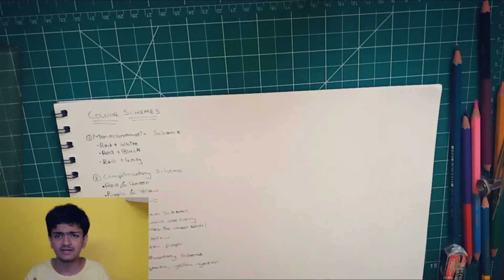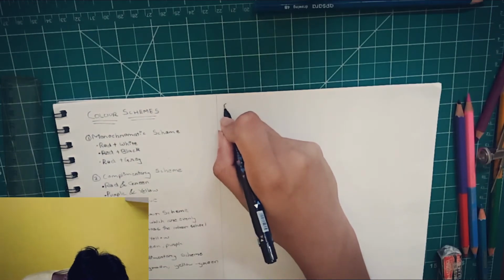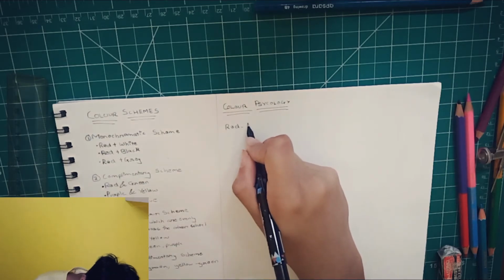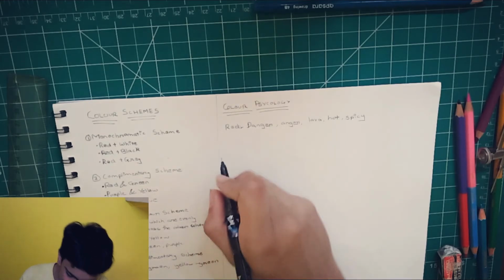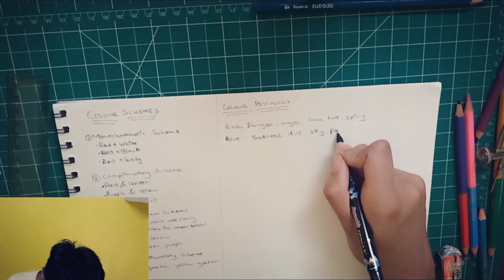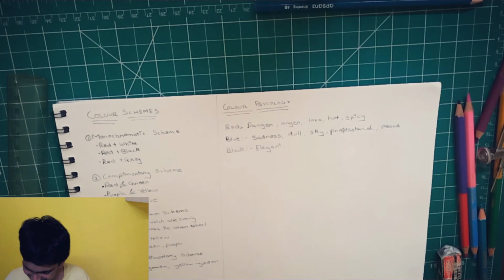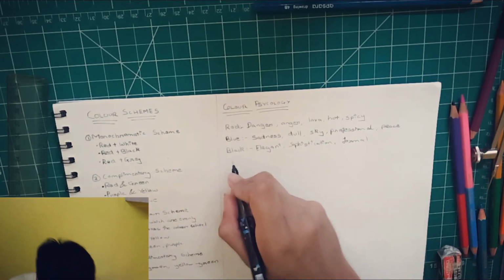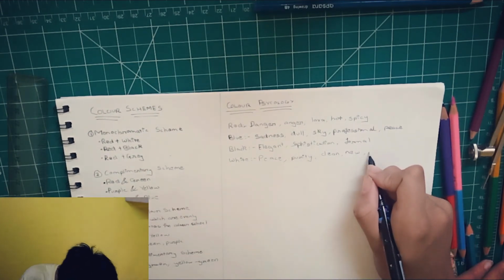Basics: Colour Theory | A Tanmay Kulkarni Class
Good day Ladies and Gentlemen. In today's video we start to learn from the basics. The third part, which is Colour Theory is taught in this video by Tanmay Kulkarni aka me. So I hope you have a nice day and understand the stuff taught in this video. Make sure to comment the doubts which you have.

Material List: (Which you should have)
Sketch Book
2B, 4B, 6B Pencils
36 Shades of Colors
Geometry Box
1 Foot Scale (30 cm)

The Practice Assignments in the end of the video will be reviewed before the next video.